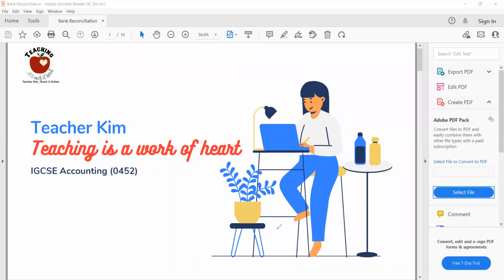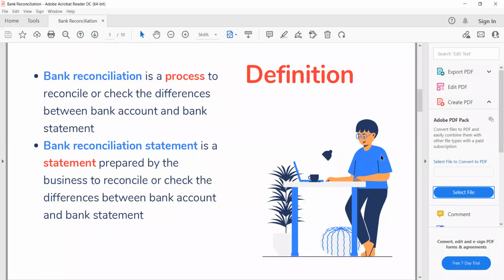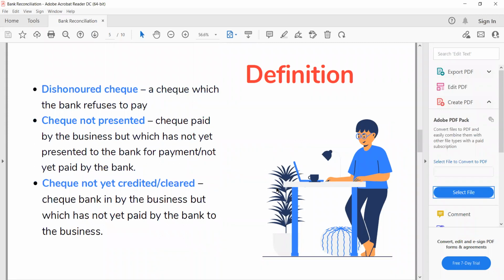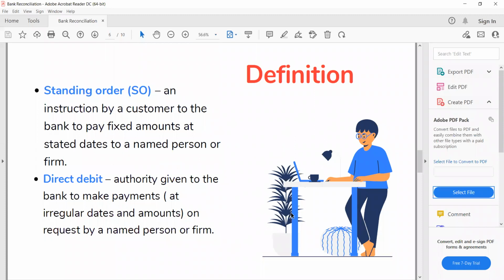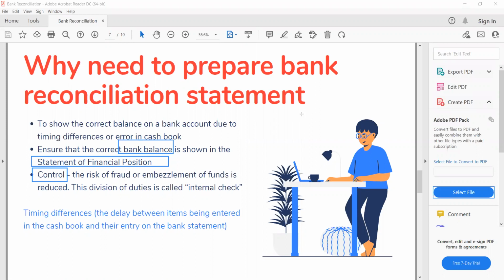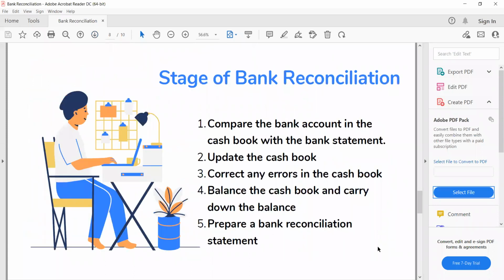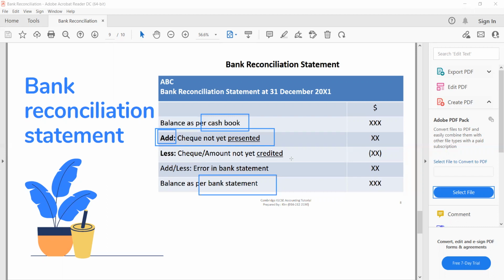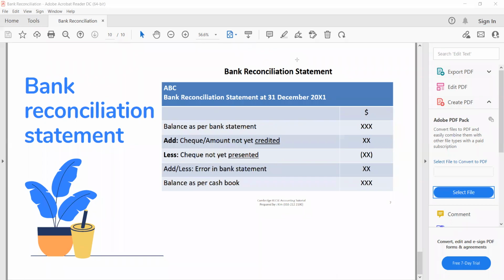3 3 N Bank reconciliation Notes